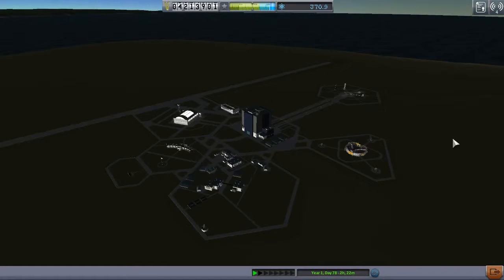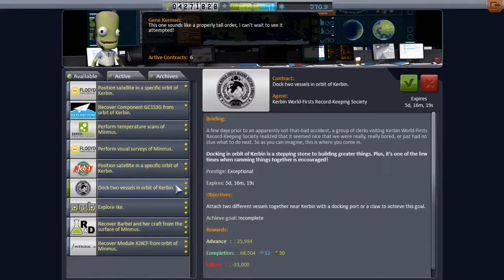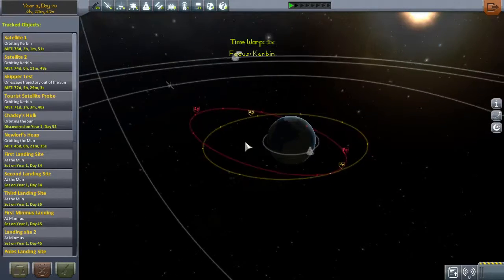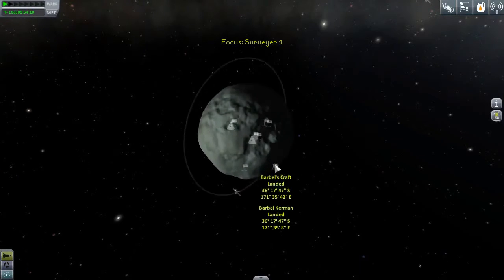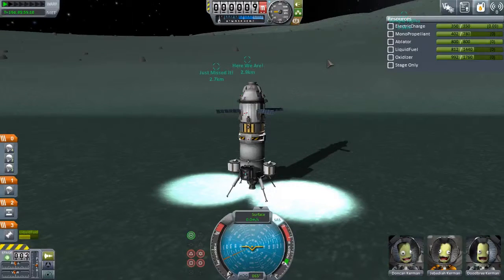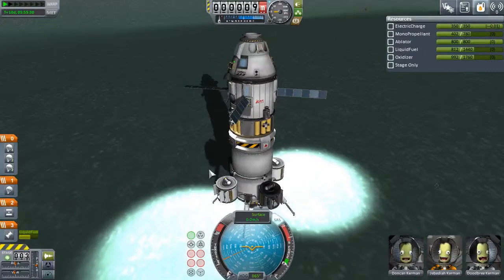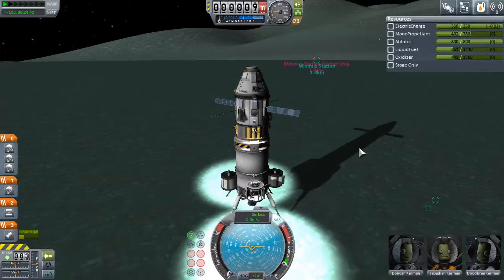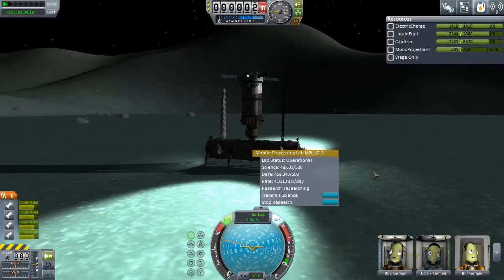KSP 1 0 Career 38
We are continuing our Mission on Minmus, return the lander to the station that we have on Minmus.

We start at the space center and check out some of the available contracts. We take a contract to build a station around Kerbin, one to dock two vessels in orbit of Kerbin, and one to recover a Kerbal and her craft from the surface of Minmus.

We then return to the lander we left in a small flats area of Minmus.  It is approximately on the opposite side of the station we have on Minmus's surface.  Se we plan to take off and head north over the pole to the station.

We get ready and then lift off.  We go up a bit, and then turn horizontal to attempt to get into a low sub-orbital path to the station.  We start to approach a mountainside, so we tilt up a bit to clear it.  Checking the map screen, I notice that we are going to go much higher than we wanted to, so we cut the engines.  We then plan and execute a burn to lower our apoapsis.  Once we are over the pole, we then do another burn to get lined up with the station better in the east-west direction.

As we get close to the station, we do another slight adjustment, and then prepare to land.  As we come down, we begin to slow ourselves, but not that we are going to be a bit farther from the station than we wanted to be.  We land safely, but wind up being about 1.3 km away.

We switch over to the station to check in on them.  They have collected about 49 science and still have over 450 data left.  So we decide to give them some time to work.  We fast forward for about 64 days, and during that time, over 300 science was generated from less than 50 data!

At that point, we have Jeb collect and bring over all the science on the lander, to replenish the supply in the lab.

I'll probably to a bunch of fast forwarding between episodes, and I'll continue next time with most of the science collected.